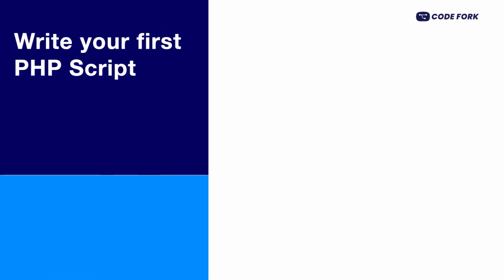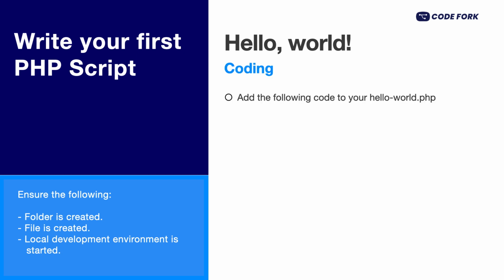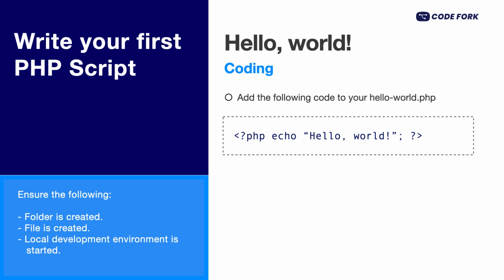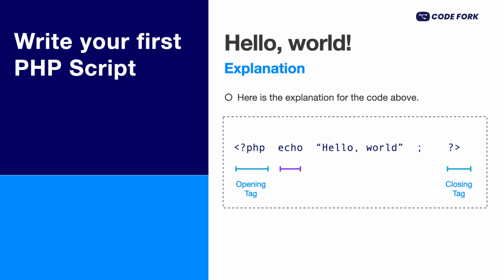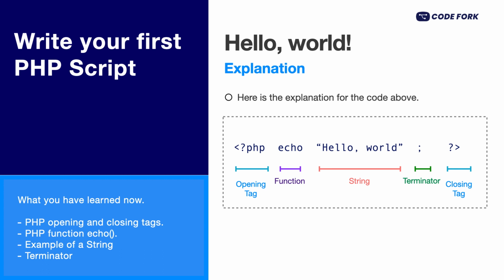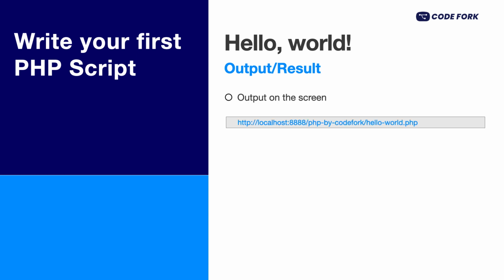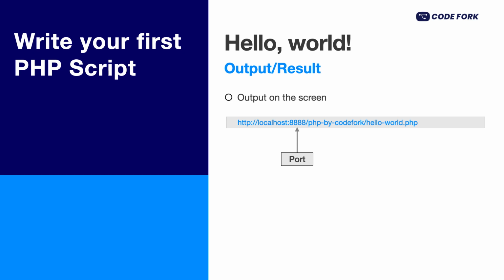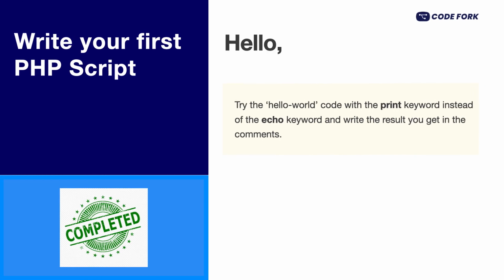Write your first php script by codefork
Your first step in learning PHP. We will go over all of the fundamentals and create a small PHP/MySQL project.

If you find our content useful, please like us.

It will support, and motivate us, to create more, quality content.

- Computer science, Engineering students, Science students
- BCA, BSc(IT), BSc(Hons), BSc(Gen), B.E, BTech,
- DCA, DOEACC  and MCA,MSc(IT)
- BSc in physics, chemistry, botany, zoology and mathematics.
- BCom(P), BCom(Hons), BA(P), BDP, BBA, MBA, BBE0
- IT in Polytechnic
- IT in training institutes
- Class 10th, Class 11th, Class 12th